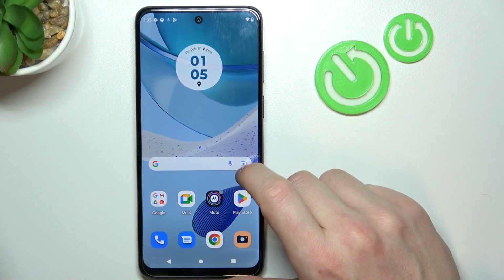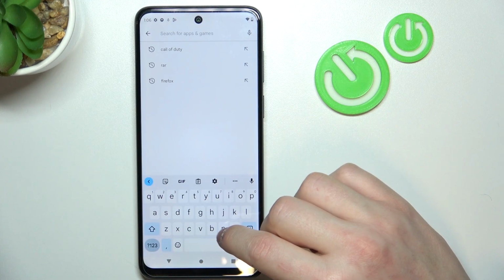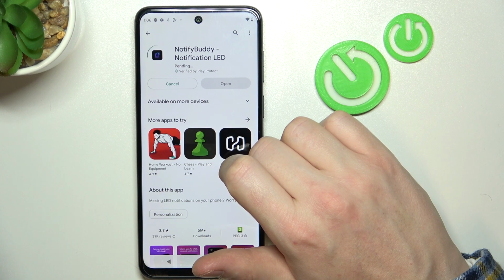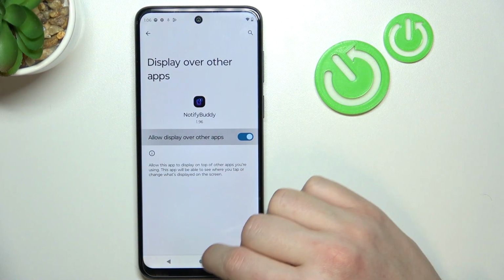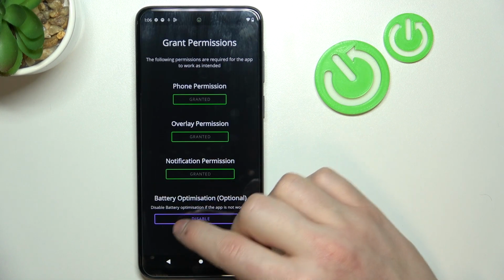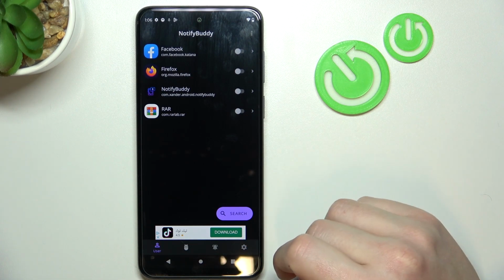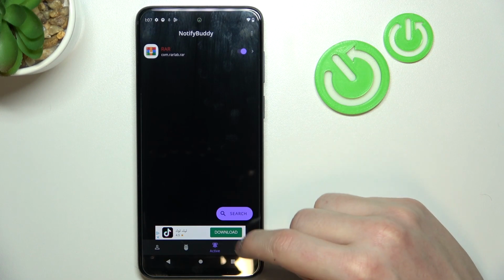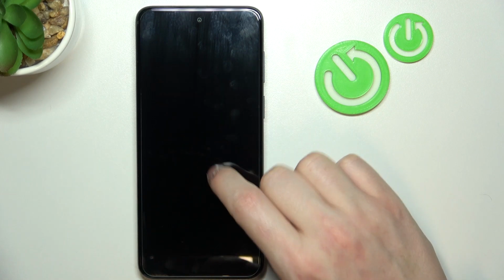How To Setup Custom Led Lamp Notifications for Motorola Moto G53 / NotifyBuddy App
Welcome to our tutorial on how to add custom LED lamp notifications to your MOTOROLA Moto G53 device. With this step-by-step guide, you'll learn how to set up and personalize your LED lamp notifications according to your preferences. By the end of the video, you'll be able to create your own custom LED lamp notifications on your MOTOROLA Moto G53 device, giving you more control over your notifications. Your likes and comments also go a long way in supporting us. Have a great day!

How to Enable Led lamp on Motorola Moto G53?
How to Use Led Notifications on Motorola Moto G53?
How to Turn On Led lamp Notifications on Motorola Moto G53?
How to Turn Off Lamp Notifications on Motorola Moto G53?